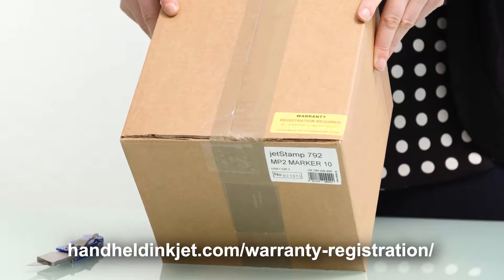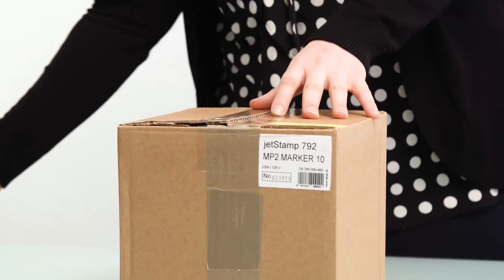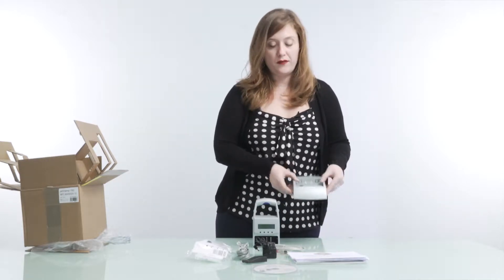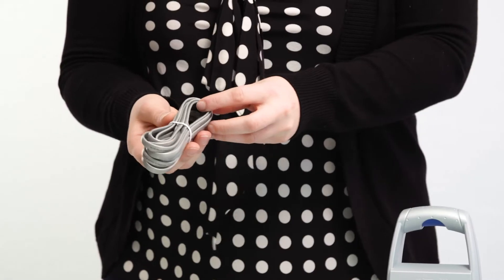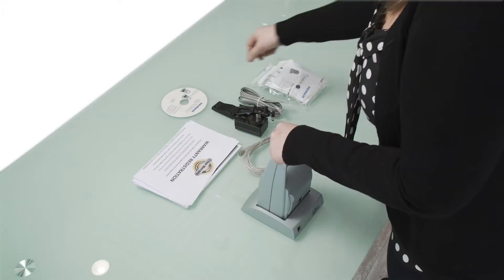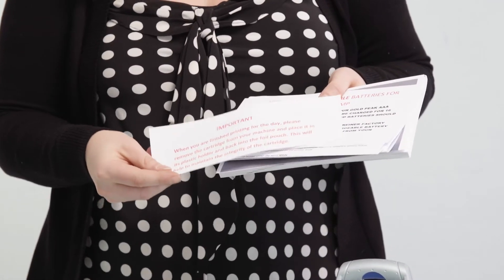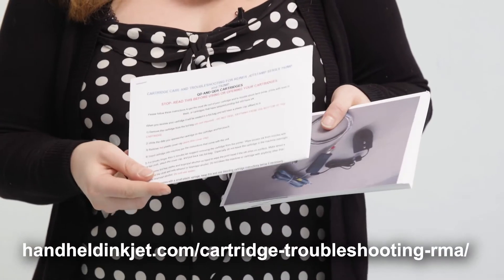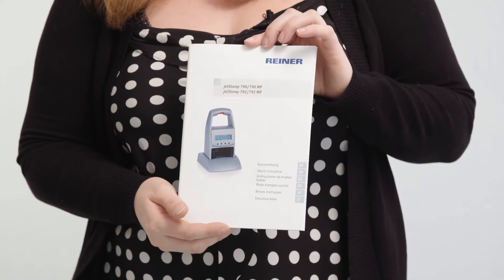JetStamp 792MP Unboxing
AMI Reiner JetStamp 792MP Unboxing